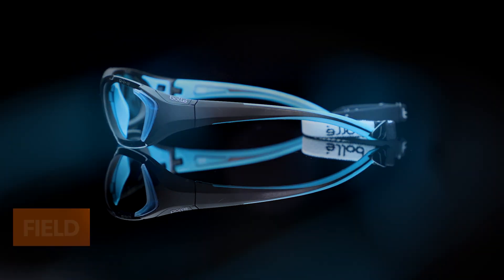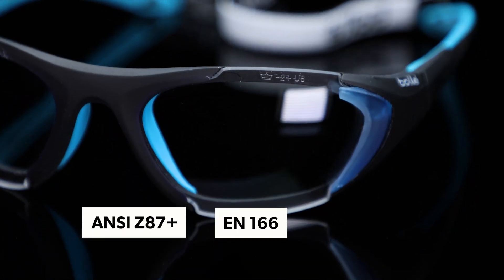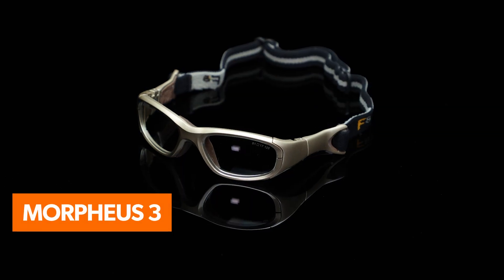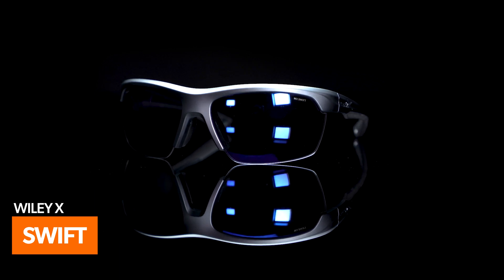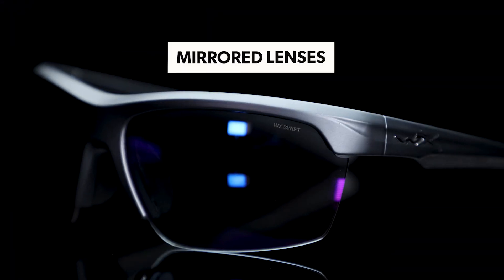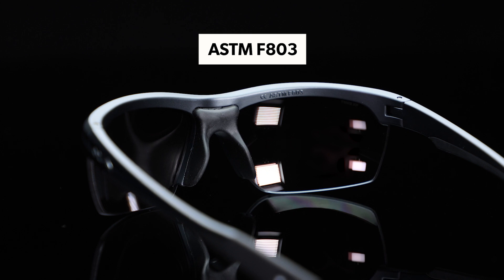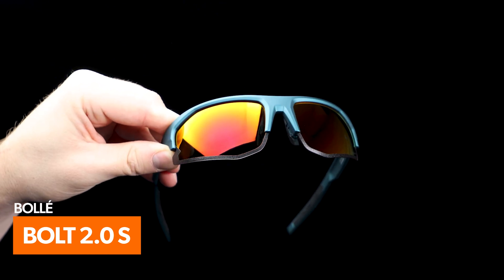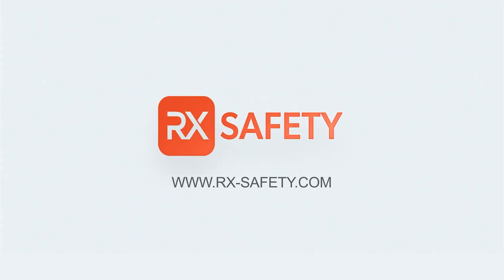Picking the Right Pickleball Safety Glasses | RX Safety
In this video, we go over a few popular sports glasses frames that are perfect for playing pickleball. Glasses like the Bolle Field have got you covered in practicality and safety, being ASTM F803 and ANSI Z87+ impact rated. They also feature a head strap to make sure the glasses never fall off during play, similar to the Morpheus 3 sports glasses by Rec Specs. Then there’s glasses like the Wiley X Swift which are perfect for outdoor play and carry a sense of style. These sports glasses will have you protected from high impact and the sun, being able to black out 100% UV light.